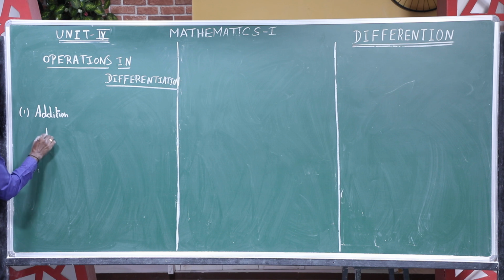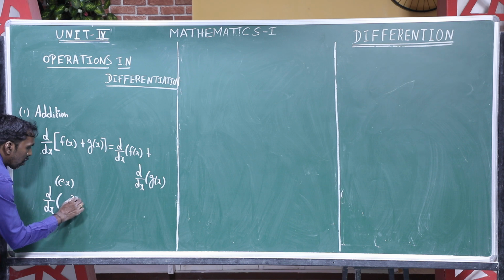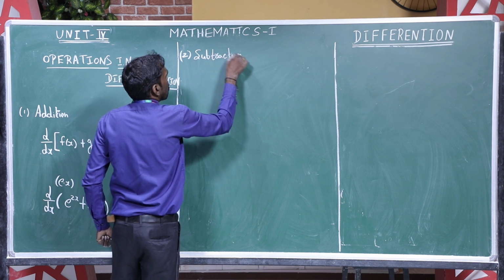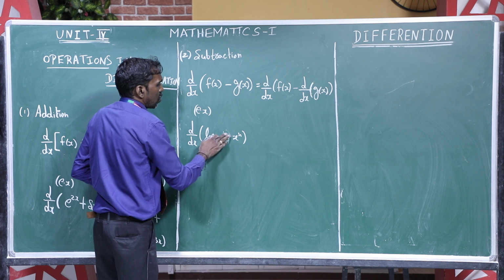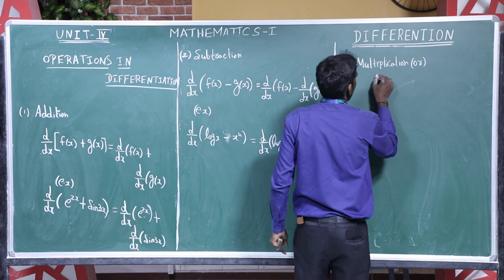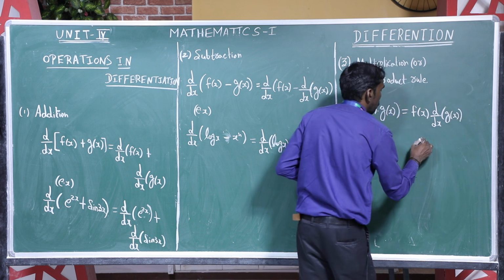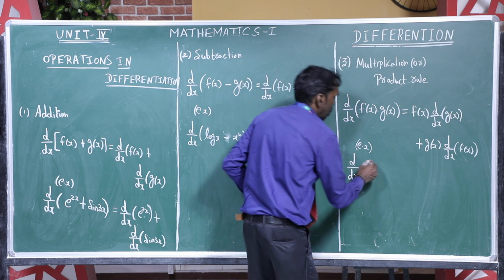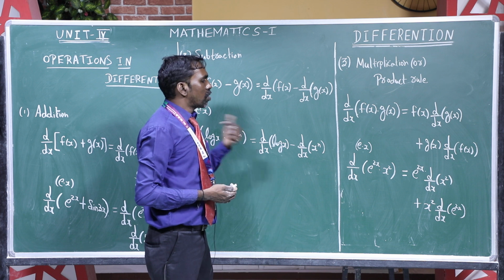Basic concepts of Differentiation - [03/11]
Unit : IV
Chapter : Differentiation
Delivered by : Mr.R.Venkuttu
Copyrights to Dr.M.G.R. Educational and Research Institute